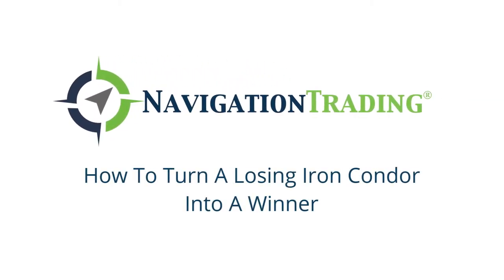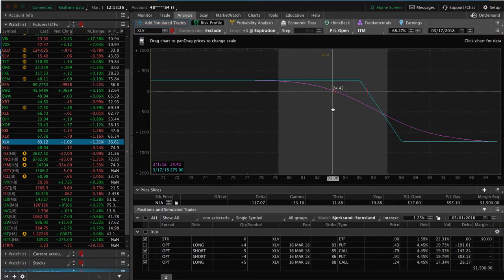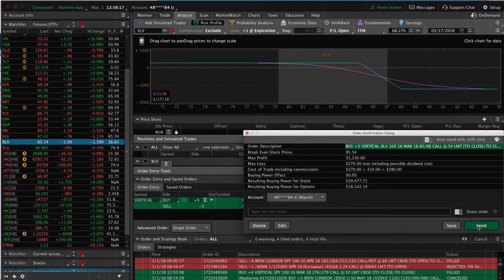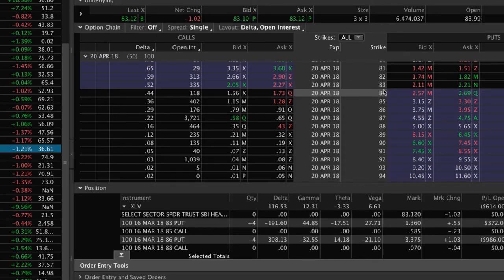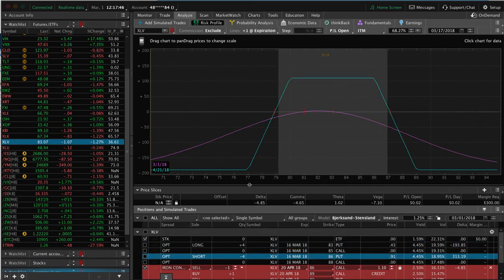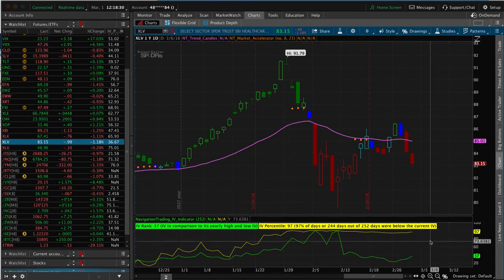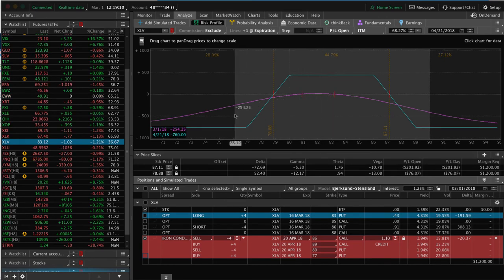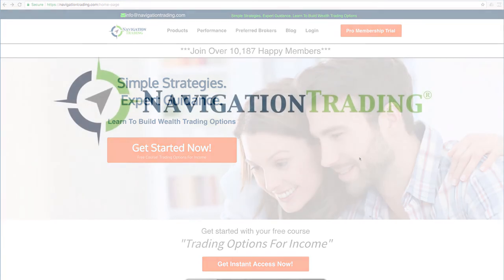How To Turn A Losing Iron Condor Into A Winner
Check out the strategy we used to turn a losing Iron Condor into a winner! Want the full step-by-step details on how to trade options?

Have you tried our 2 week Pro Membership trial?

Happy Trading!

Stocktwit.com/navigationtrading